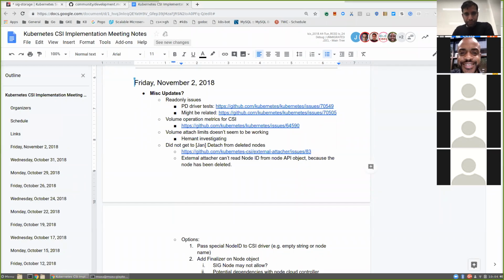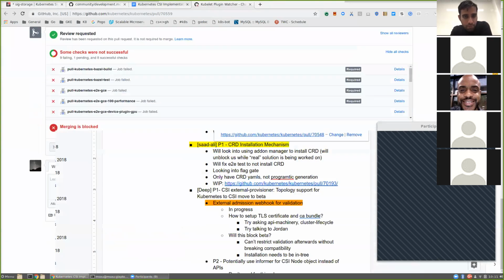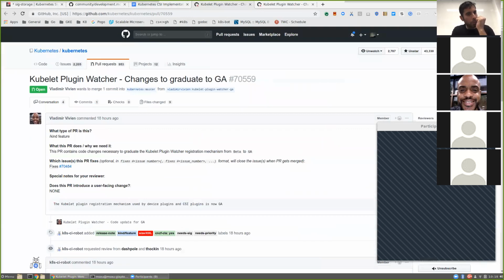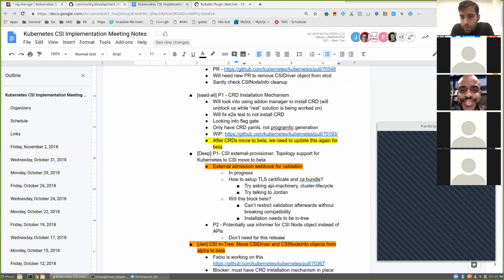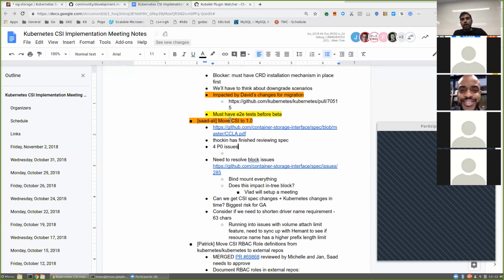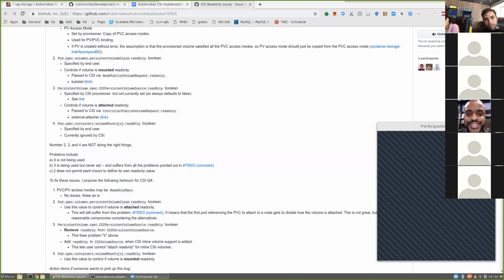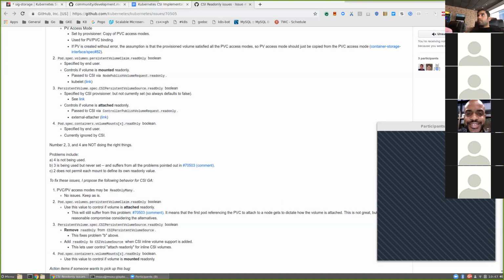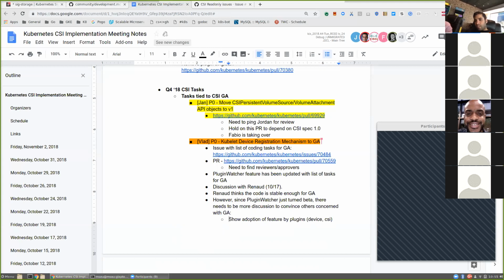Kubernetes SIG Storage - CSI Implementation Workgroup 20181102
Meeting of Kubernetes Storage Special-Interest-Group (SIG) Workgroup for Container-Storage-Interface (CSI) Implementation - 02 November 2018